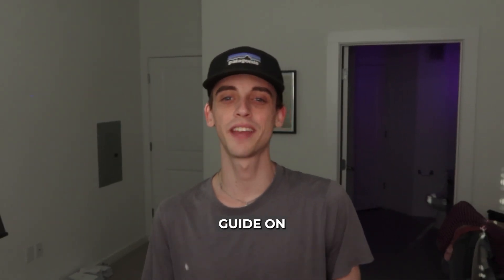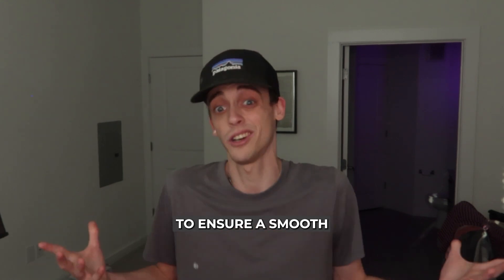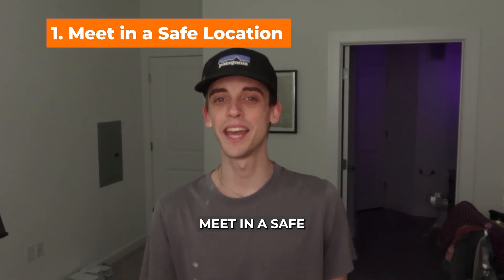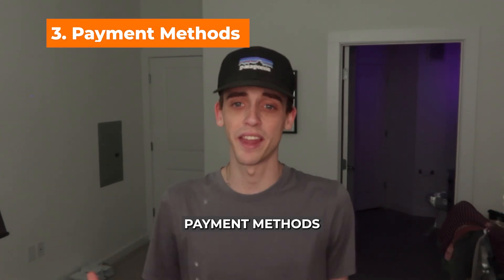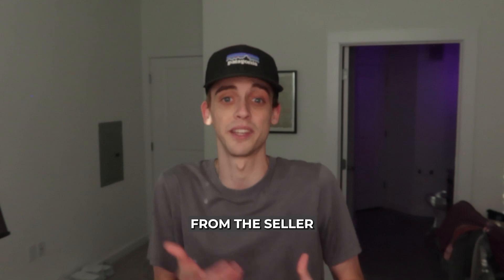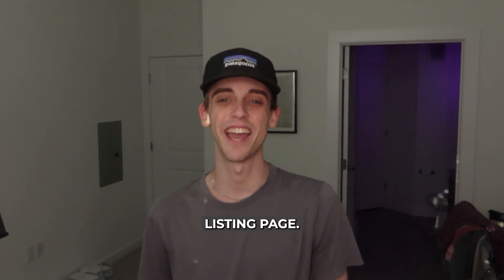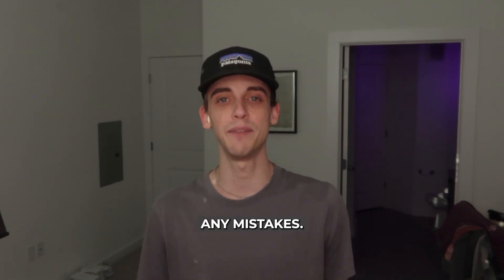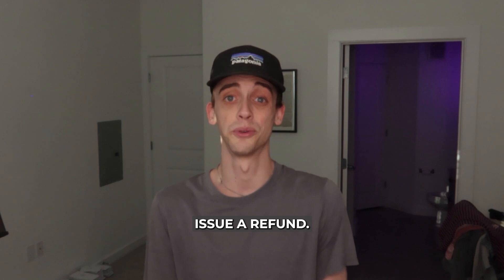How to Pay for Something on Offerup (SIMPLE & Easy Guide!)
Welcome to our comprehensive guide on how to pay for an item on OfferUp! Whether you're new to the platform or want to ensure secure transactions, this video covers everything you need to know. We’ll walk you through the payment options for both in-person and shipped items, including tips for safe transactions. Learn about inspection, payment methods, and buyer protection to make your OfferUp experience seamless and secure. By the end of this video, you’ll be ready to shop confidently on OfferUp!